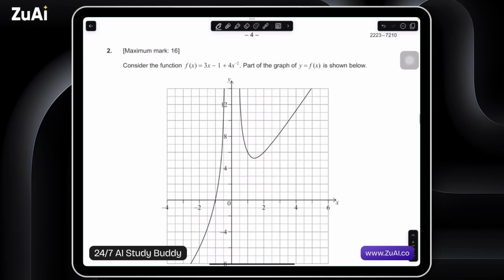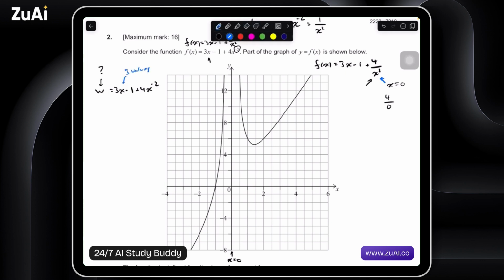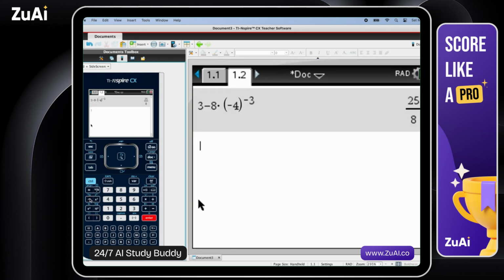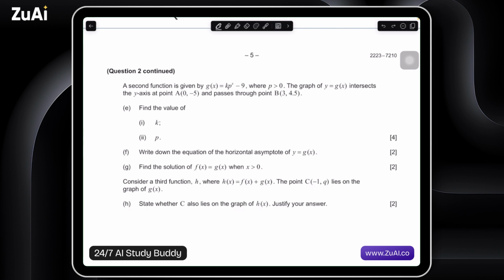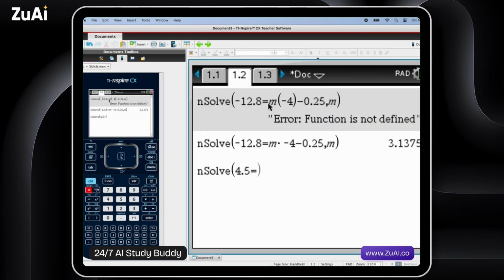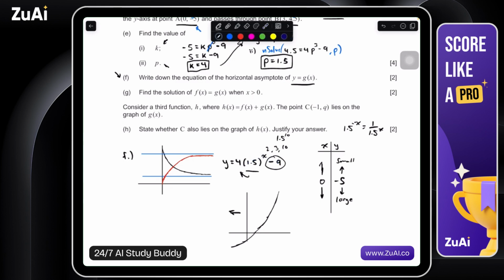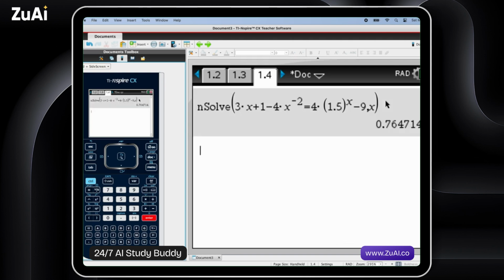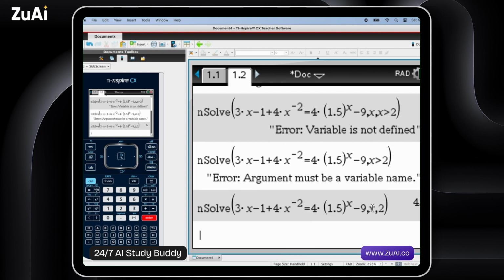Q2 Domain of a Function (SL2.2) May 2023 - Paper 2 - TZ1 - Math AI SL Solutions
Welcome to ZuAI - Ace Your IB Exams! In today's video, we'll delve into a challenging IB Math problem involving the function f(x) = 3x - 1 + 4x^-2. This question helps us understand function behavior, local minima, and tangent lines. Perfect for all students gearing up for their IB board exams!

Question Breakdown:
Consider the function f(x) = 3x - 1 + 4x^-2. The function is defined for all values of x except for x = a.

(a) We'll find the value of a.
(b) Using a graphic display calculator, we'll determine the coordinates of the local minimum.
(c) We'll identify one possible value for w when the equation f(x) = w has three solutions.
(d) Finally, we'll determine whether the value of m is positive or negative for the tangent line y = mx - 1/4 at x = -4, and justify the answer.

Solution:

Value of a:
a = 0 because the function f(x) = 3x - 1 + 4x^-2 is undefined at x = 0.

Local Minimum:
Using the graphic display calculator, we find the local minimum at the coordinates (x_min, y_min).

Possible Value for w:
For f(x) = w to have three solutions, one possible value for w can be identified from the graph.

Tangent Line Slope:
To determine if m is positive or negative, analyze the behavior of the function around x = -4.